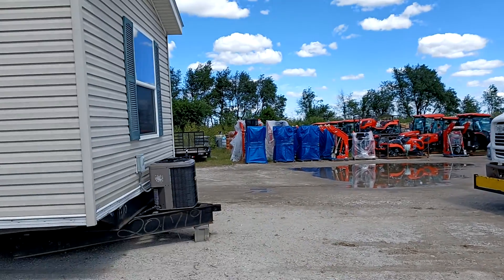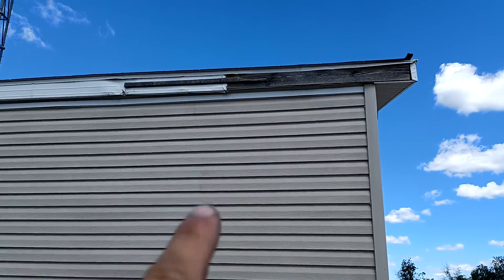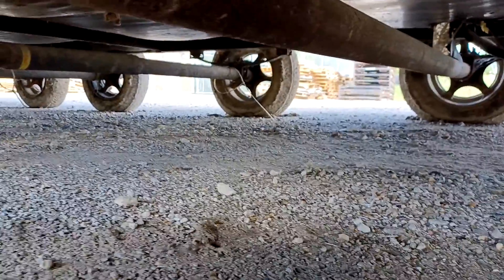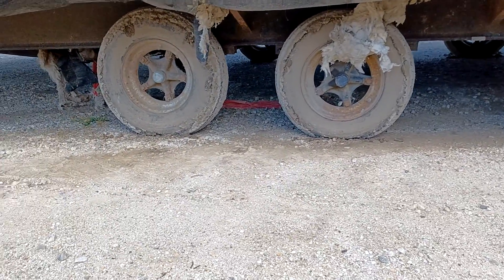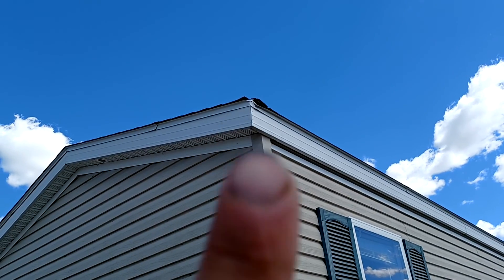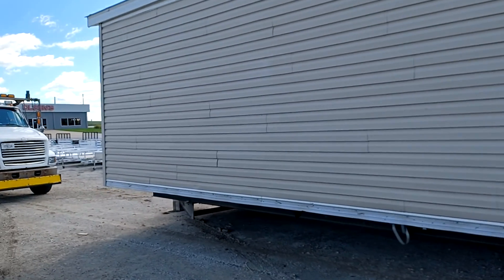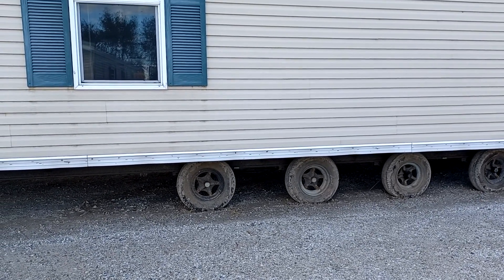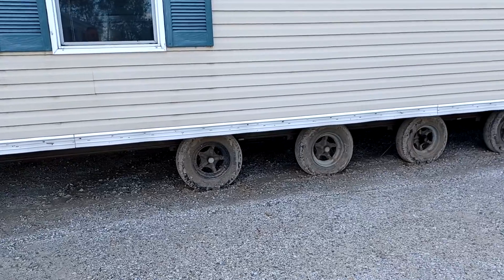Atlantic to St Charles pre-trip